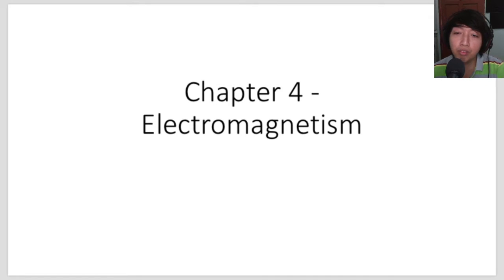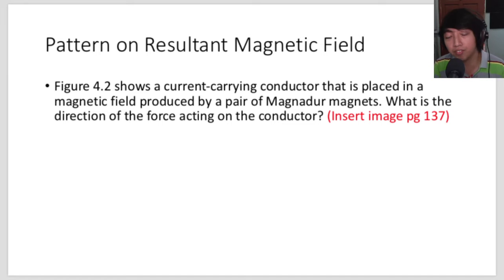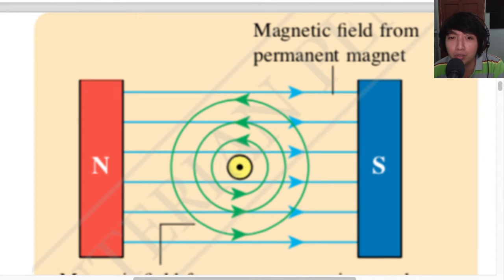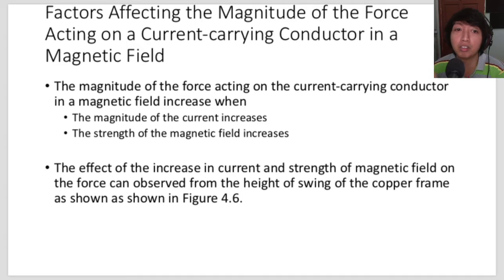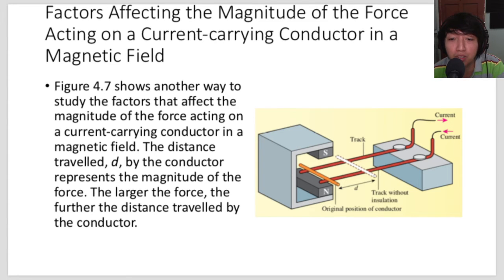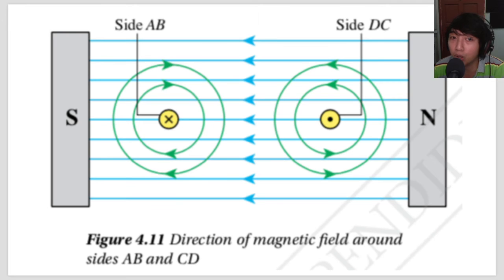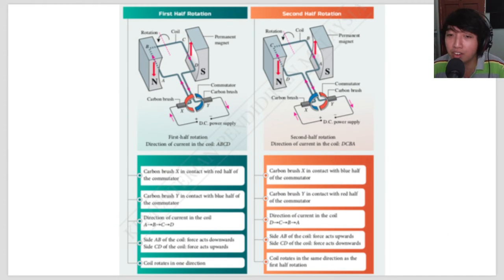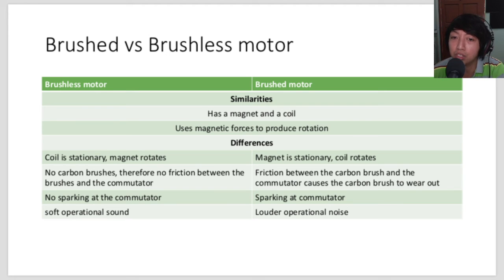Physics F5, 4.1 - Force on a Current-carrying Conductor in a Magnetic Field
Physics F5, 4.1 - Force on a Current-carrying Conductor in a Magnetic Field. Chapter 4, Electromagnetism. KSSM.